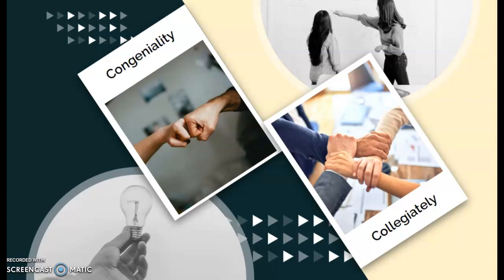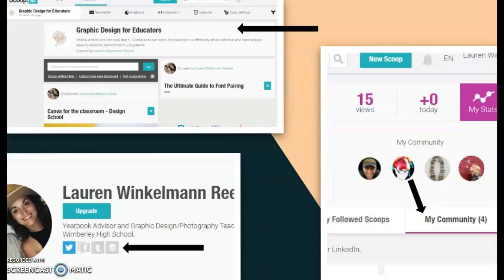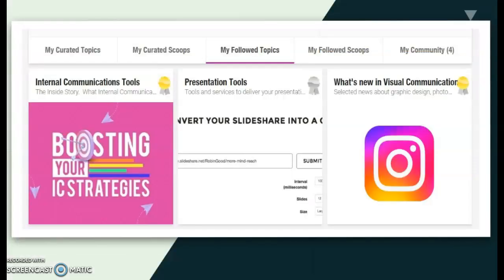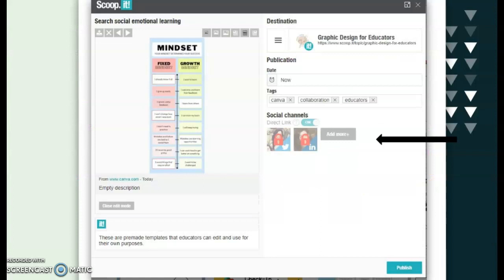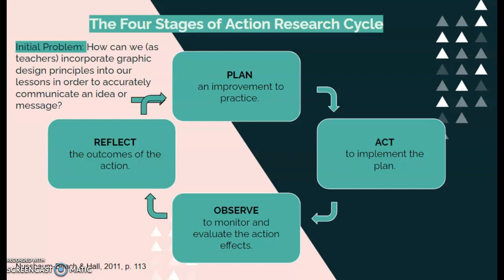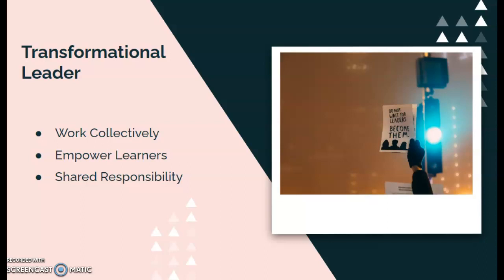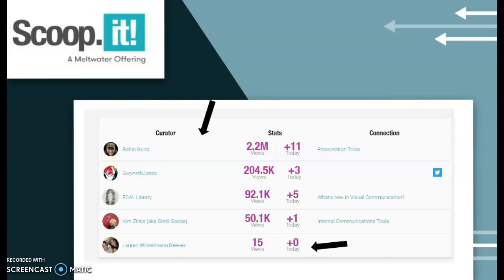Scoop It CLC video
UTRGV